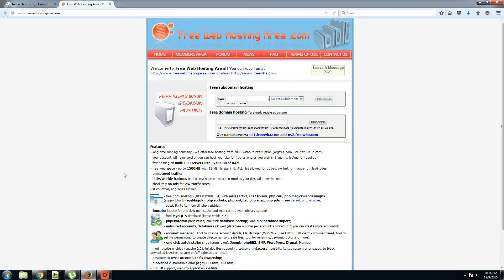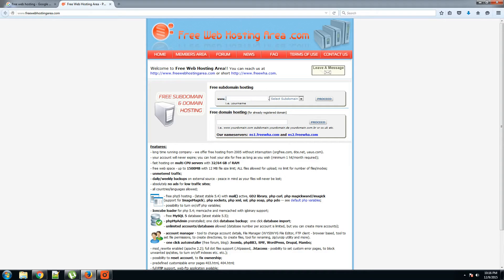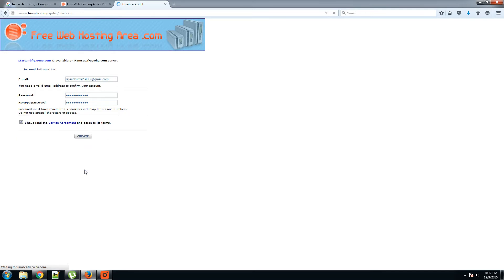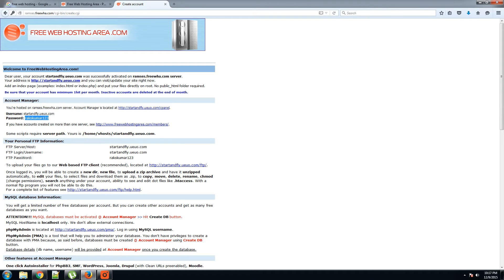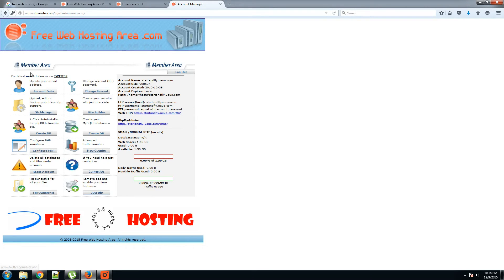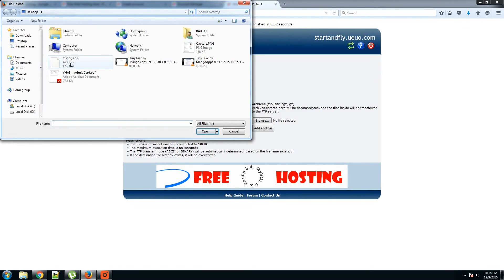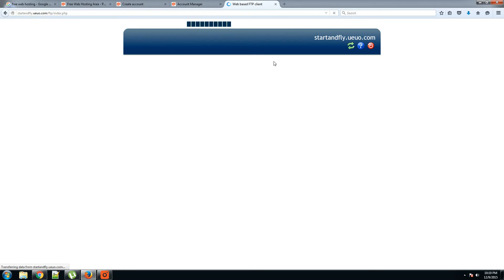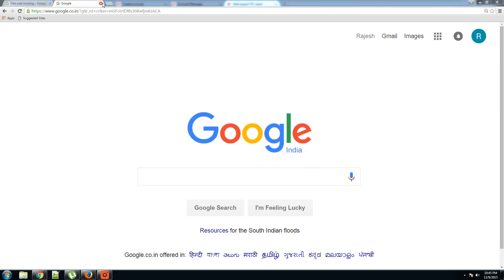Upload & distribute apk files using web server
This video helps amateur and beginner to Upload & distribute apk files using web server. in this video, i am using to upload apk file but you are free to use any free or paid web hosting service provide but the procedure remains same..